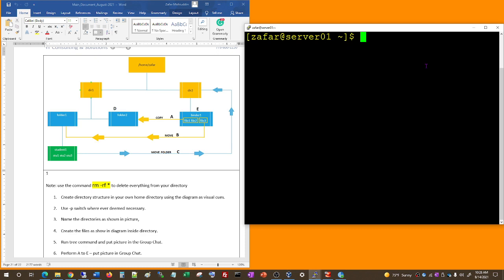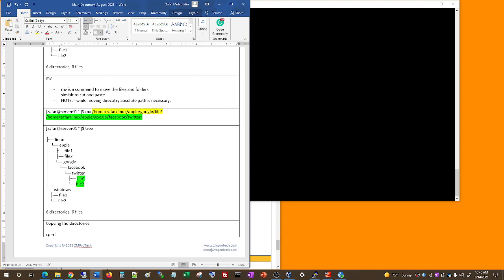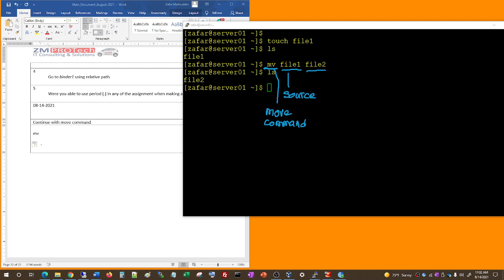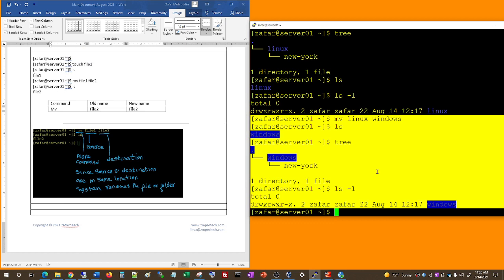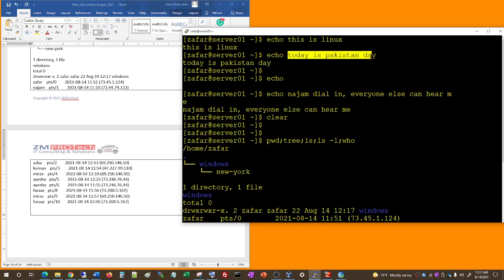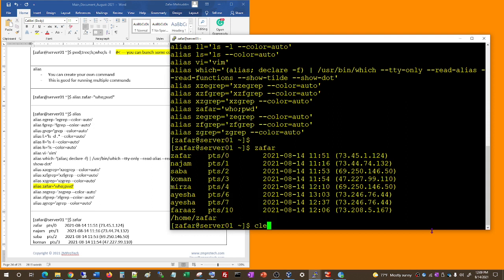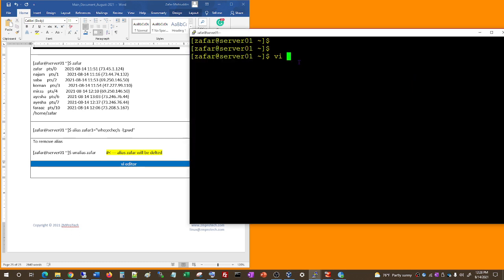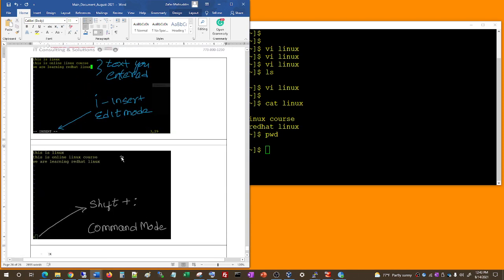ZM PROTech Linux Academy 08-14-2021 0322 by Zafar Mohiuddin